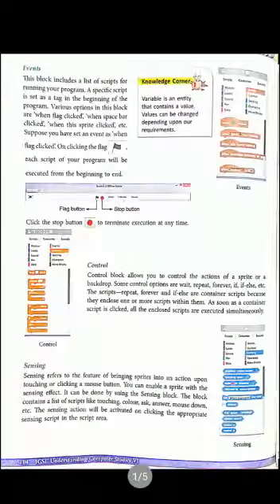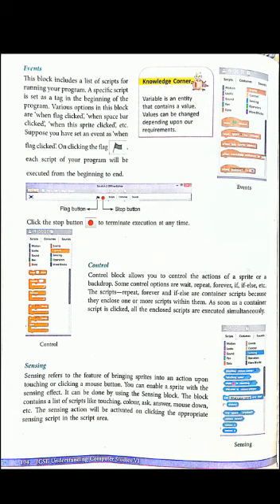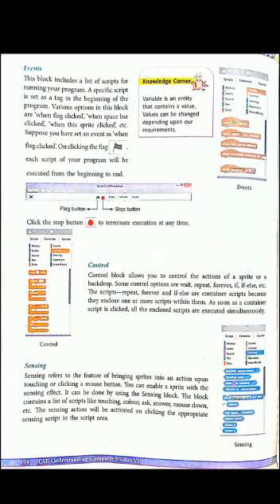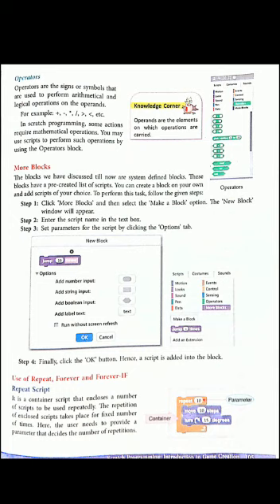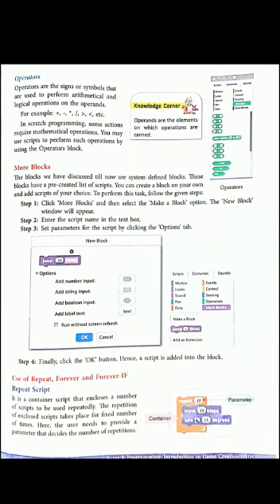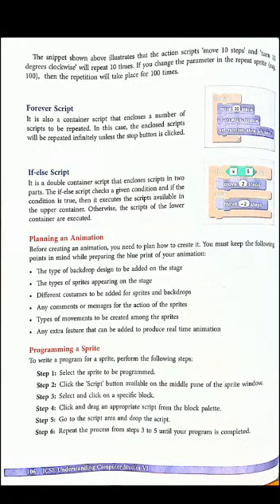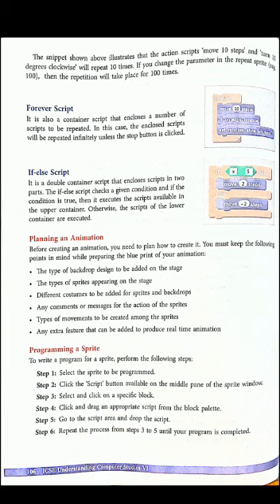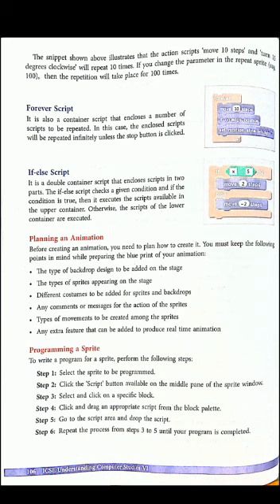Scratch program chapter 6